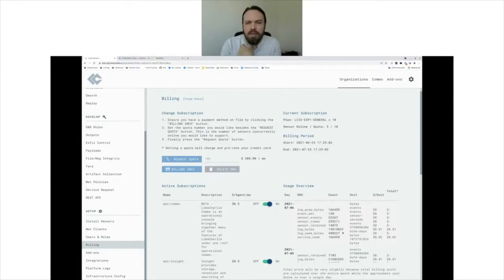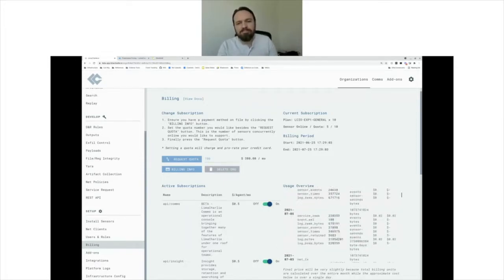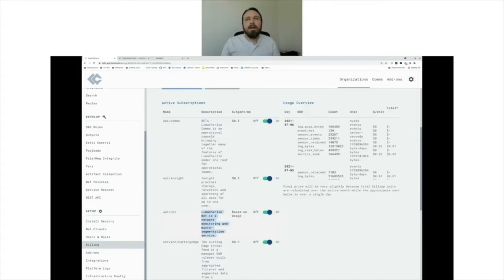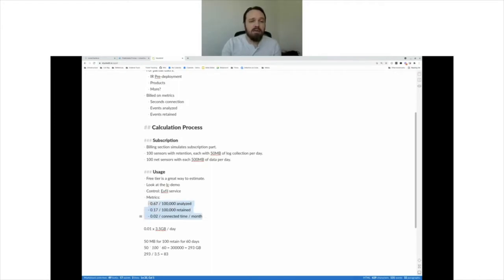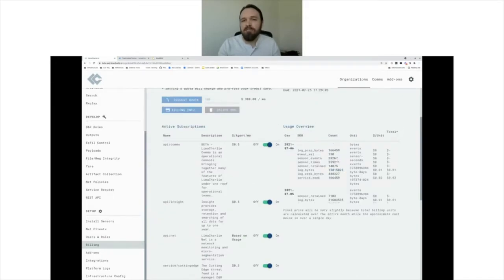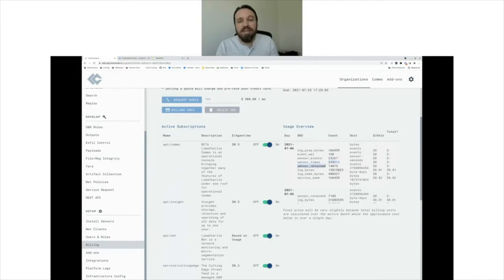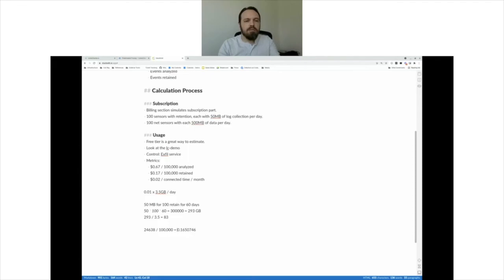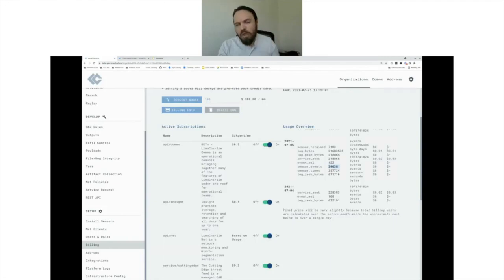Calculating Costs with Usage Data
LimaCharlie offers a pure usage-based billing model where you can deploy a cross-platform, highly capable EDR for as little as $0.02 per endpoint per month. Pricing under this model is calculated solely on the time the sensor is connected, events processed and events stored.

LimaCharlie is solving problems in a general way that scales. Our per endpoint pricing model is unparalleled for the benefits it offers Managed Security Service Providers (MSSPs) and Managed Detection and Response (MDR) providers. It is a dependable way to calculate the cost of deployments without contractual obligations and offers the best price to performance ratio in the market. We acknowledge that some might not need the entirety of available components all the time, and might benefit from having access to an endpoint agent on an adhoc basis. This approach enables the following.

Incident responders will now be able to offer pre-deployments to their customers at almost zero cost. That is, they can deploy across an organization's entire fleet and lay dormant in ‘sleeper mode’ at a cost of just US$0.02 per month. With agents deployed ahead of an incident, responders can offer SLA’s that their competition can’t conceive of. Respond with the full power of the platform within minutes of an incident occurring.

Product developers can take advantage of usage-based billing to leverage narrow bands of functionality at a low cost. This means getting the functionality you need without building it from the ground up or paying for a full EDR deployment: keep more of your margins. At this point, no one else is considering this, and we are so excited to see what people build.

LimaCharlie provides tools and infrastructure for cybersecurity operations. It is a highly scalable cloud-based solution that is delivered on-demand using a SaaS model in a manner similar to AWS. All features can be accessed through the web application or programmatically via the API. Use a turnkey solution or develop your own.